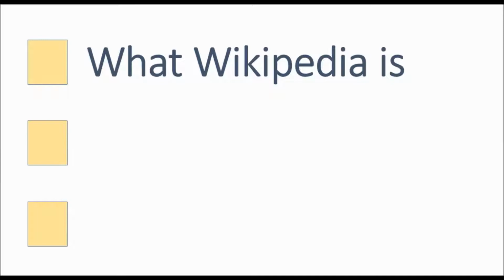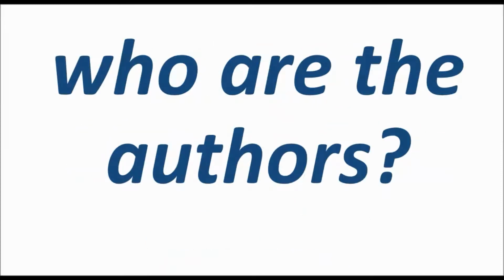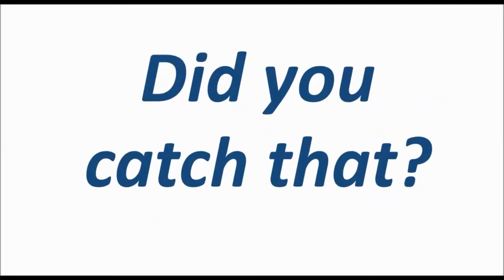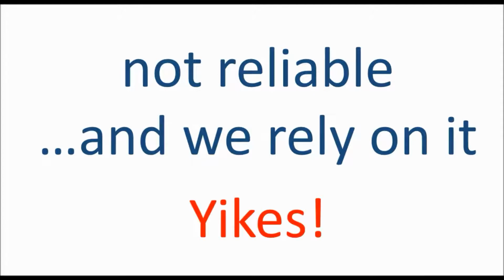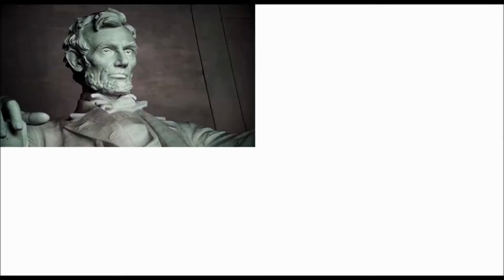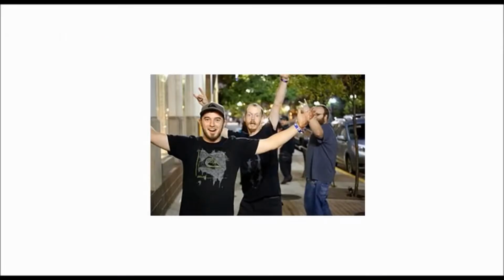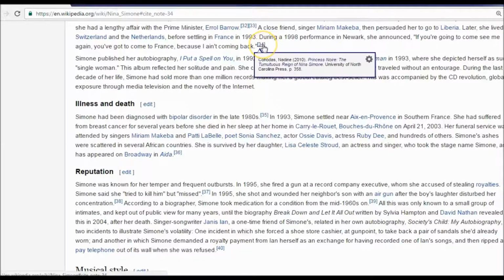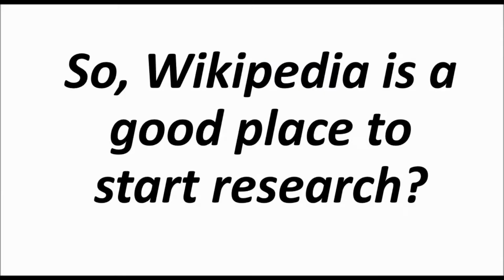The Limits of Wikipedia: Why it is NOT a Good Research Tool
Want to know how to get the best out of Wikipedia?

The Teacher-Helper breaks down what makes Wikipedia ineffective as an academic research tool, and explains the two beneficial uses of Wikipedia.

Ashley Marshall  is an innovative classroom teacher with over 10 years of instructional experience. He has taught English, History, Geography and ESL from grades 7-12, to both young and adult students. He is also a regular digital lesson contributor to the Learning Bird Education Network.

His lively and engaging teaching style makes his lessons memorable, and his classroom an exciting environment for all students.

The Teacher-Helper channel offers support to teachers, parents and educators on a variety of education-related topics.

Music usage rights secured through Audio Jungle.